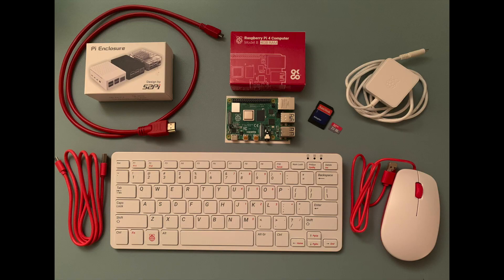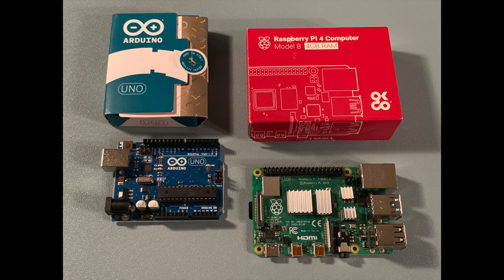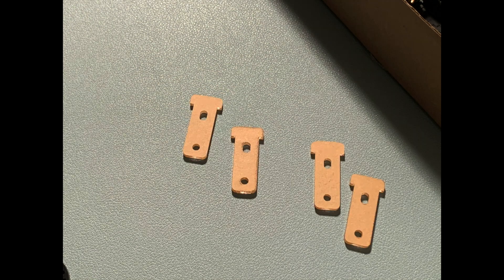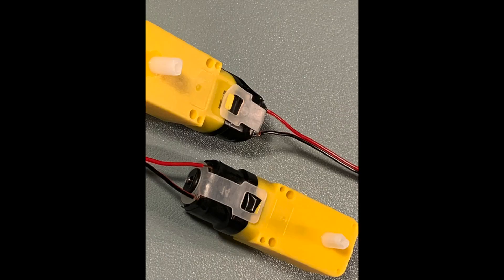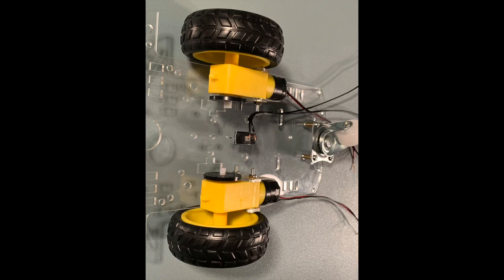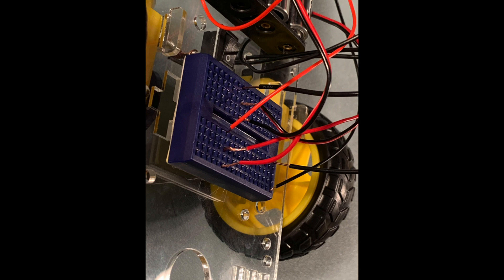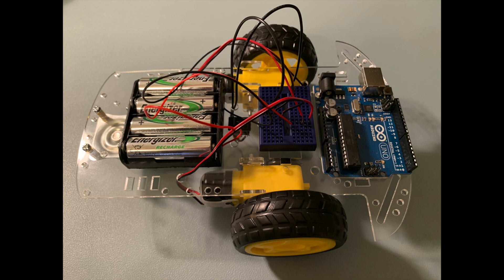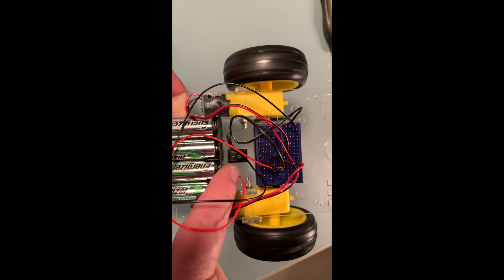Assemble an Arduino / Raspberry Pi compatible DIY Robot Smart Car Chassis Kit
In this video, we'll walk through the assembly of an Arduino / Raspberry Pi compatible DIY Robot Smart Car Chassis Kit.